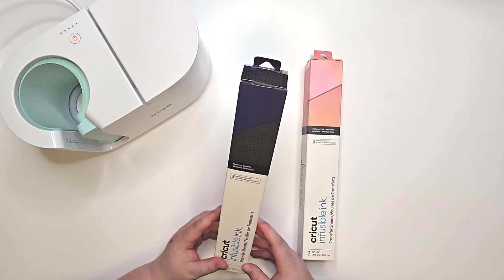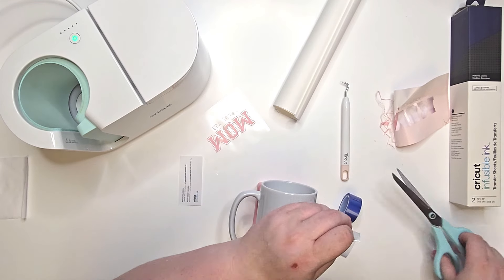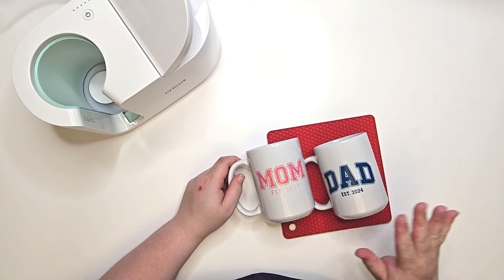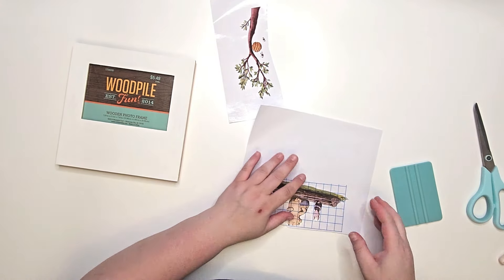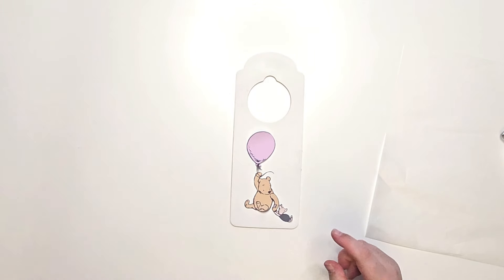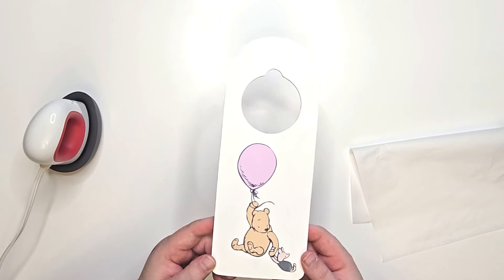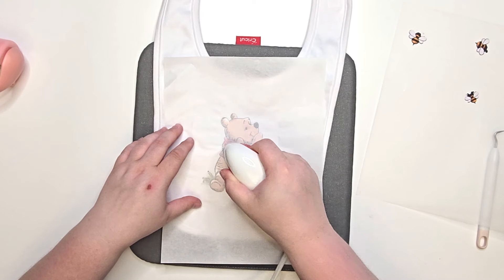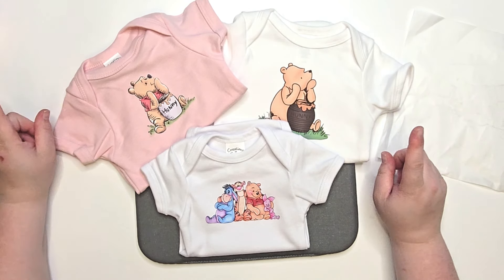OMG! Too CUTE not to Share!!!!! | Let's Get Cricut Crafty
Hey there! I'm Rachel Daly, and here on this channel, I aim to ignite your creativity and spark your crafting spirit! Your support means the world to me. Thanks a bunch if you decide to shop using the links provided!